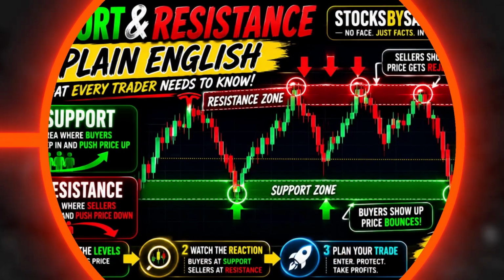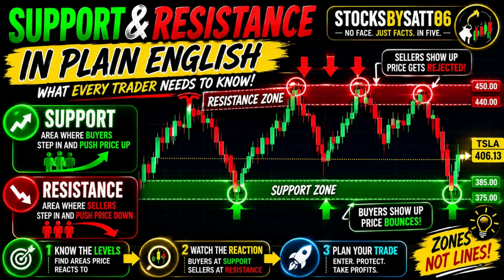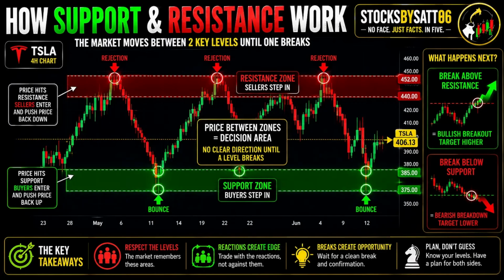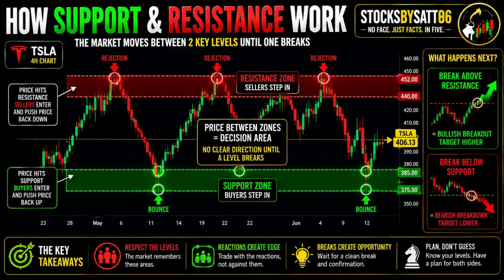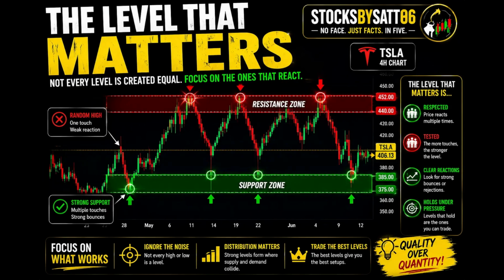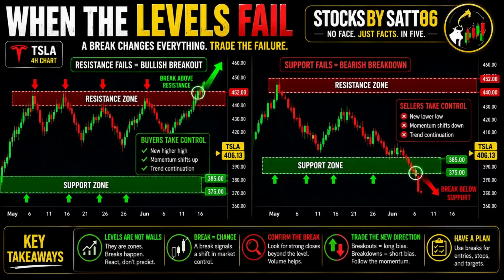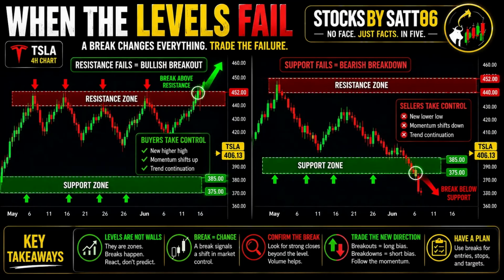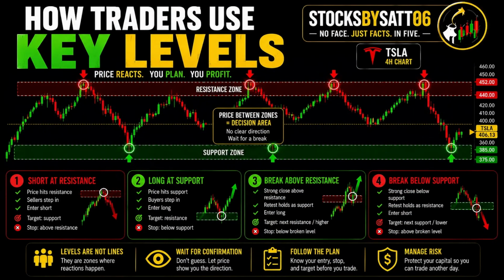The Truth About Support and Resistance (Using TSLA)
Learn support and resistance in plain English using TSLA as the example. In this video, I break down how traders find key levels, why support and resistance zones matter, how breakouts and breakdowns work, and how to use these levels to plan entries, exits, and risk. Master the basics before your next trade.

Master support and resistance to identify key price levels in your trading. Learn how to trade breakouts effectively today.

Understanding support and resistance is critical for any trader looking to improve their technical analysis. This video breaks down how price movements interact with these zones and explains exactly what happens when those levels are breached. Whether you are a beginner or looking to refine your strategy, this guide provides clear examples of how to read market structure.

Beyond the theory, we analyze the support and resistance indicator by StocksBySatt06 to see how it performs in practice. You will learn actionable stock trading strategies that help you capitalize on price reversals and breakouts. By the end of this breakdown, you will have a better framework for interpreting chart patterns and making informed decisions based on historical price data.